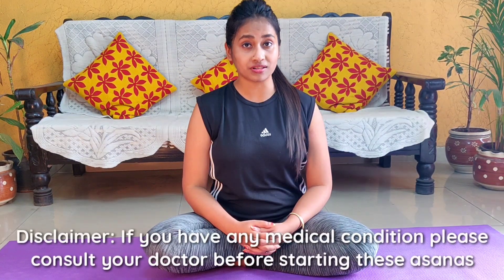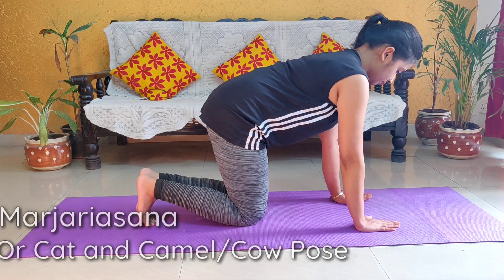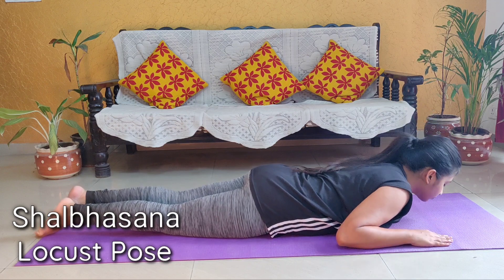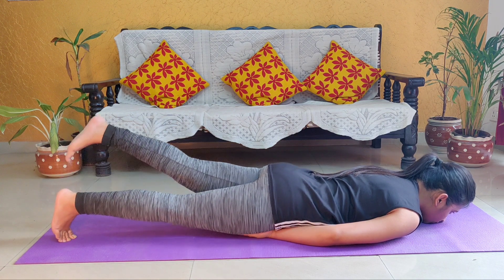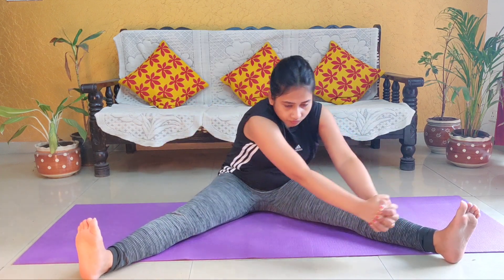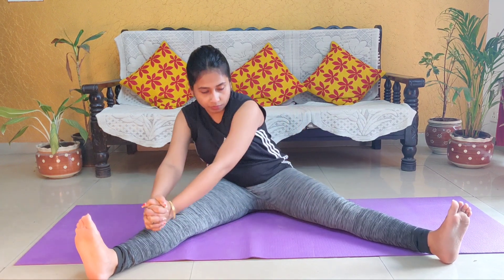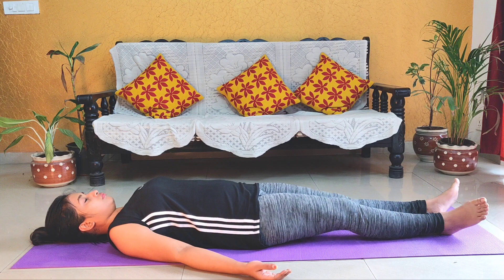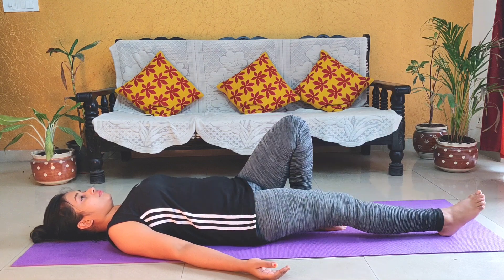Yoga for PCOD/PCOS | Yoga to treat hormonal imbalance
Hello friends,

In this video, I have shared with you all some effective yoga asana exercises that are highly beneficial for females suffering from PCOD or PCOS. These exercises target on the lower body and hence gradually help in healing the disorder.